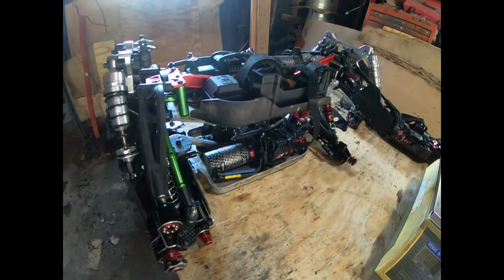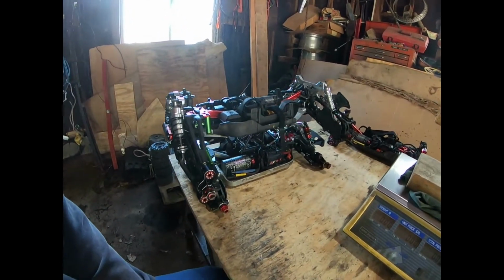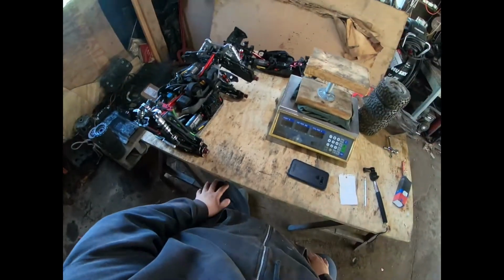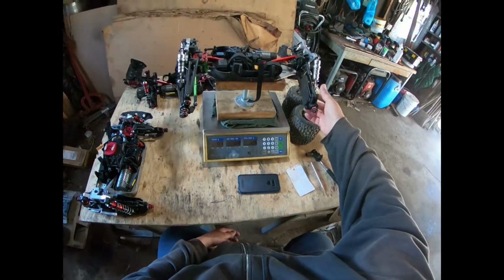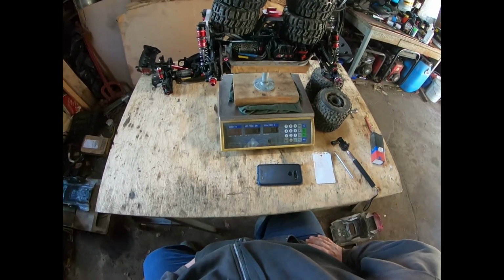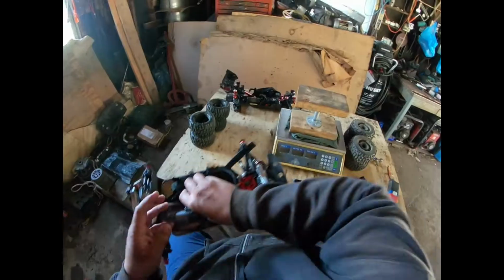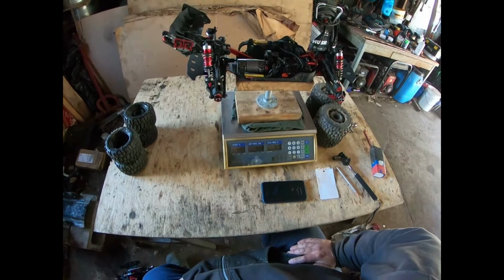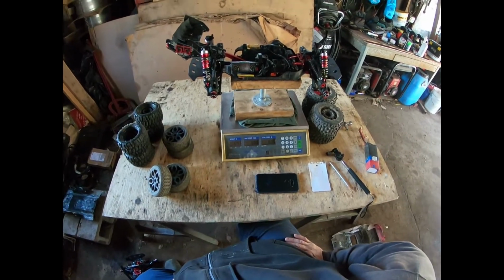Shock Talk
So I tried explaining my theory about shocks and added weight. I know it seems simple enough but. to each his own. Unfortunately some files were corrupt and didn't real get the info out that I wanted. But maybe it will help.